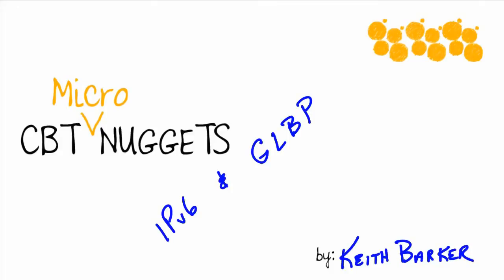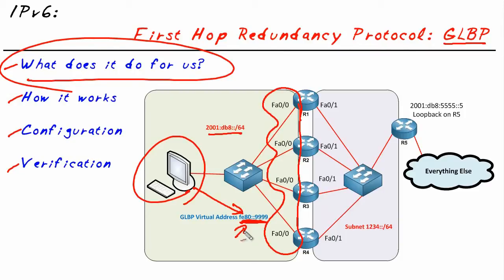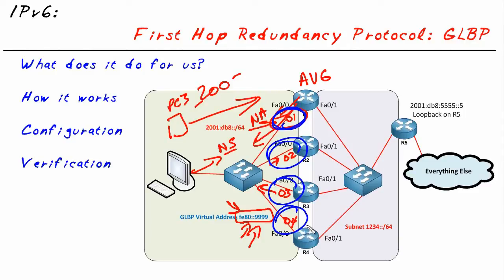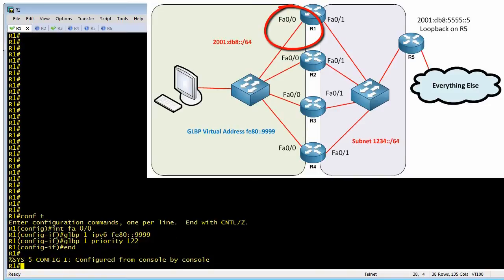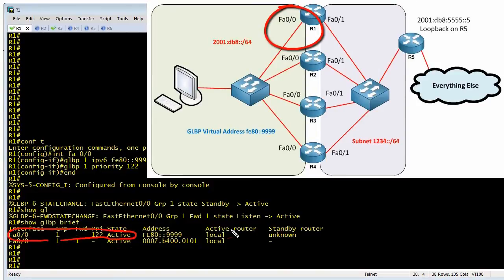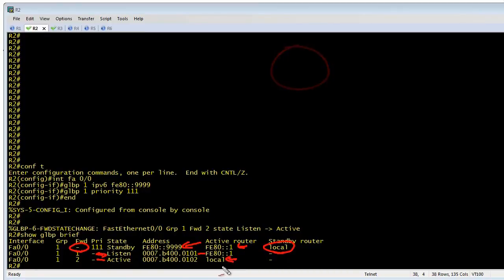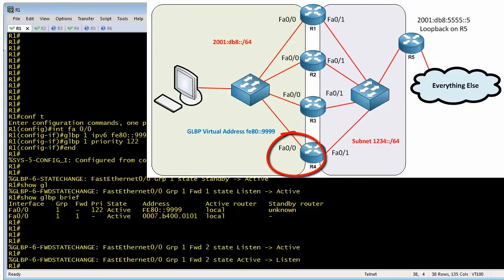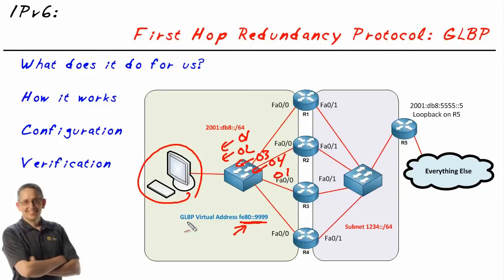MicroNugget: How to Use IPv6 and the Gateway Load Balancing Protocol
In this video, Keith Barker covers the Gateway Load Balancing Protocol. GLBP is a first hop redundancy protocol that no enterprise network should live without. Keith explains what GLBP actually does, how it goes about doing it, how to configure it, and how to verify that it's working.

Gateway Load Balancing Protocols provide fault-tolerant gateways through redundancy at the first hop. In other words, GLBP is how a device that's looking to leave its local network can reliably get access to the group of devices that service its traffic with one virtual address.

One PC that uses one switch to access the Internet won't need GLBP. But once you've got a group of load-balancing devices supporting a subnet, GLBP ensures traffic keeps moving.

The important thing about GLBP is that even if one of a group of gateway load-balancing devices dies while servicing a given PC, as long as the PC knows the address it should be using as a virtual gateway to get out, the group of remaining devices can still support it.